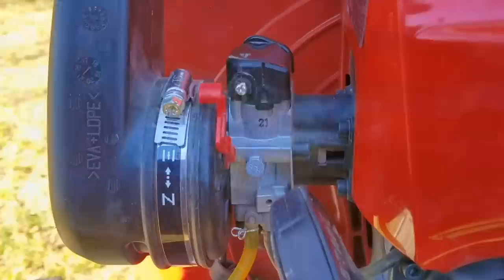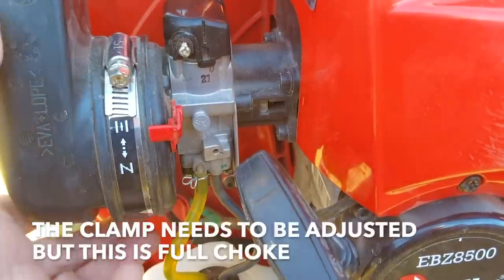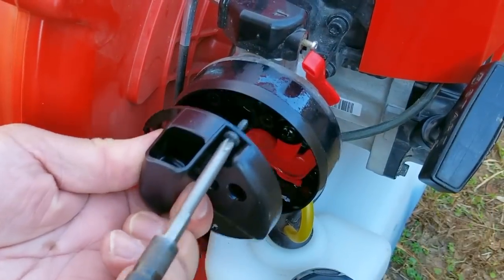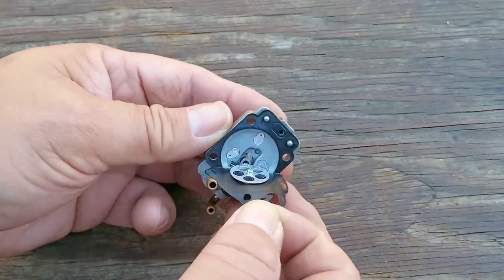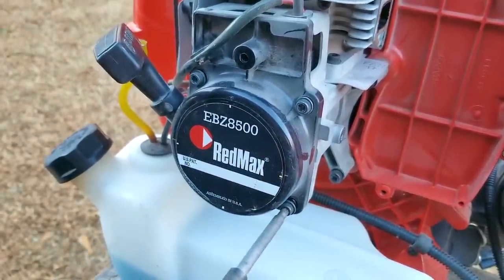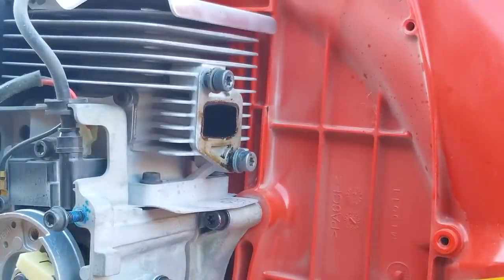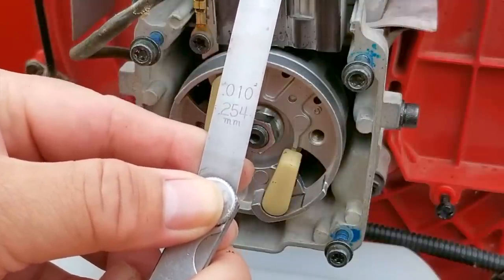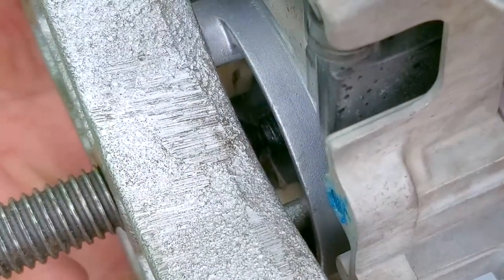Fixing A Redmax EBZ8500 Backpack Blower That Won't Start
Carb Adjustment tools.

This Redmax Backpack blower is practically brand new, with only a few hours on it. But the last time it was used, it was stopped briefly, and now it won't start.